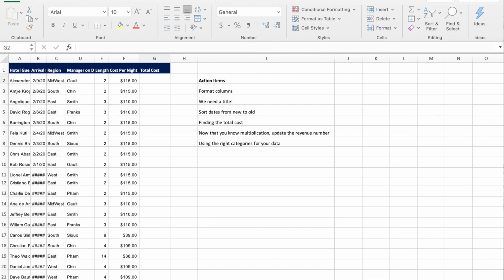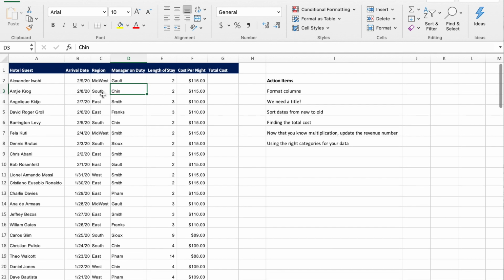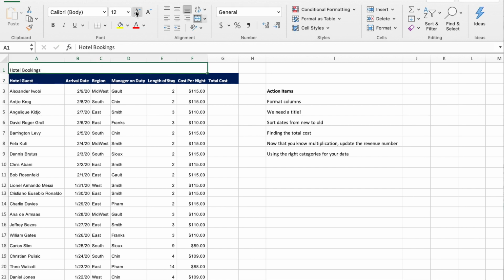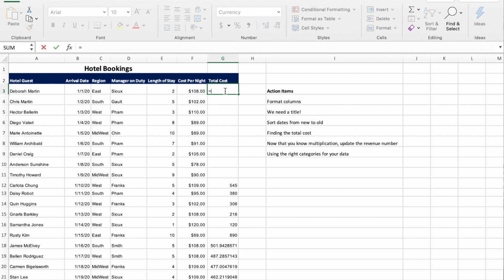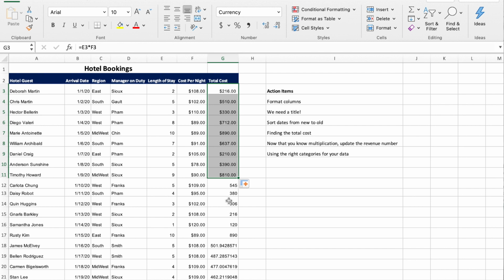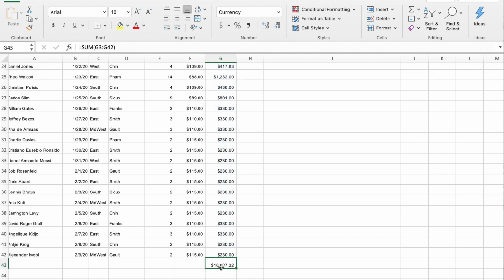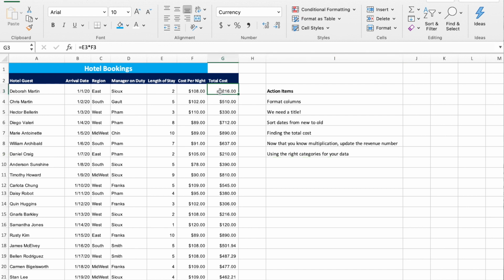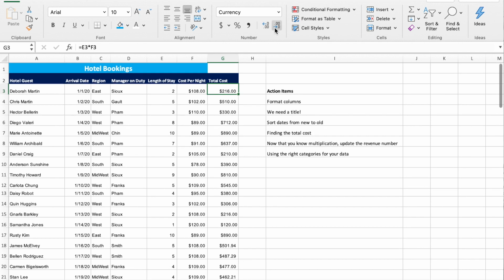Formatting Your Spreadsheet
You have a spreadsheet but it looks like trash. Here's how to make it manageable and useful.